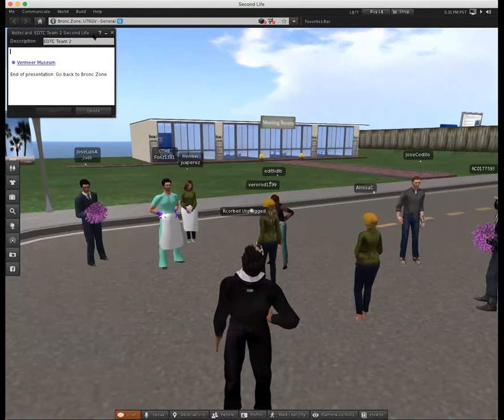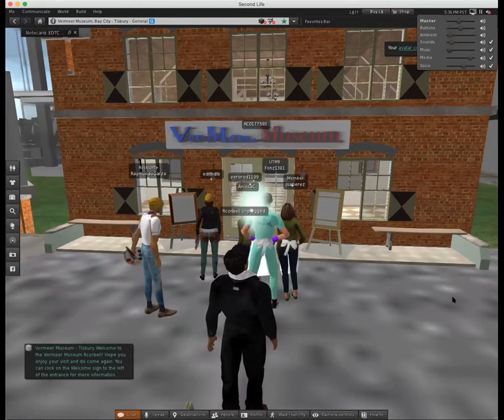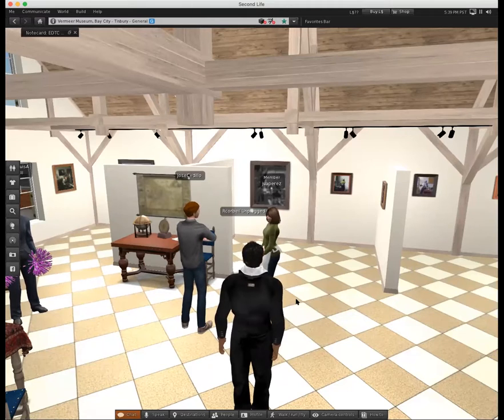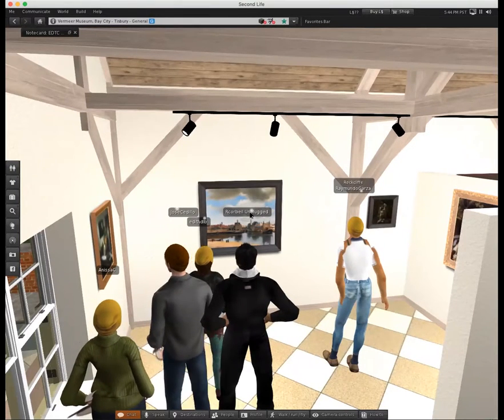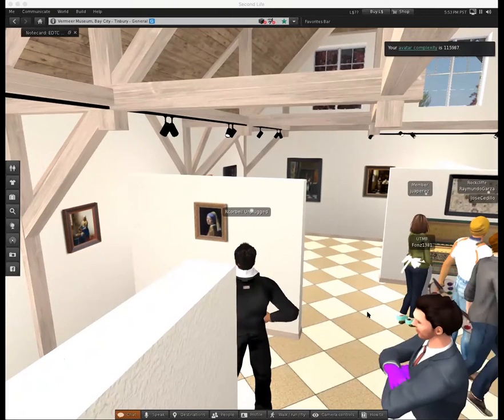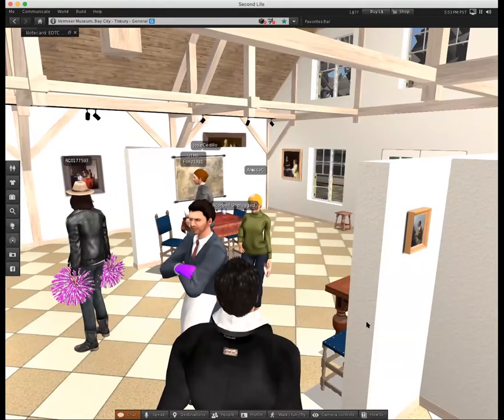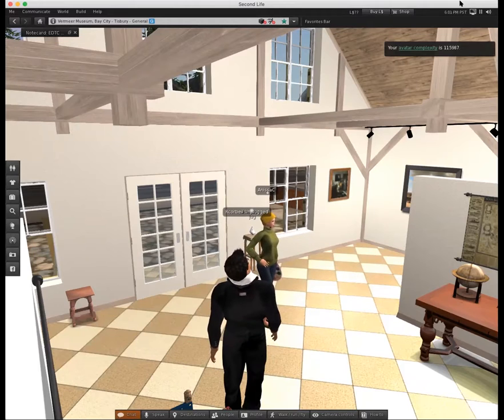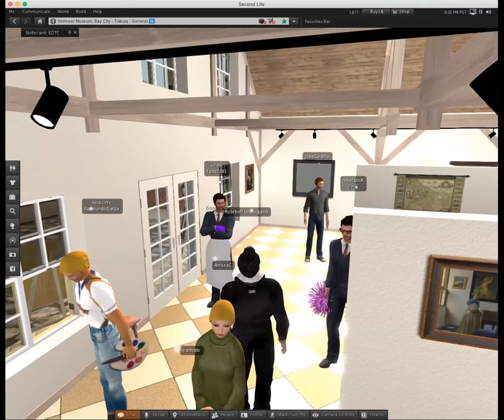Second Life Field Trip Presentation